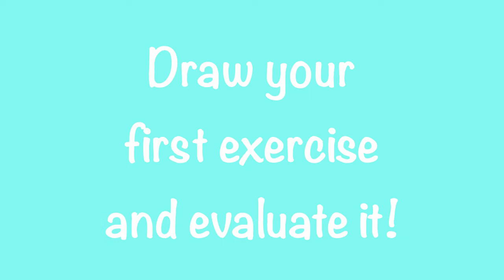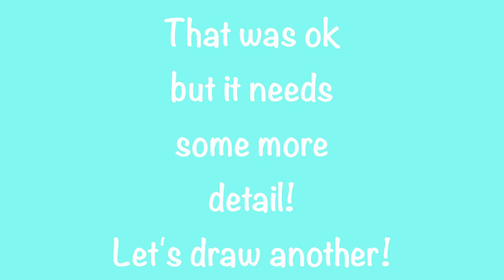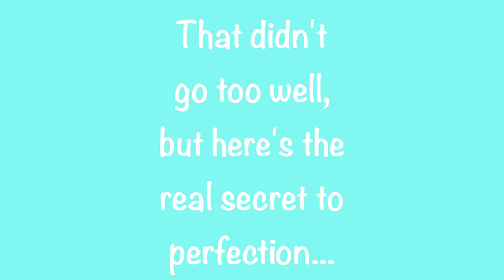Draw Like a Pro! Master the Bouncing Ball Exercise In Seconds!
I am a beginner animator and have been playing with the usual exercises, such as the basic ball exercise. I made this using ToonSquid on my iPad and used an AI voice through Uberduck.AI. This is just a dark and funny take on the old ball exercise and I had a blast making it. I apologize for the slightly low FPS, but I am still learning and can't quite keep up with that many frames just yet. Also, this is not a real drawing lesson, its a parody on the classic bouncing ball exercise. which I do highly recommend since it will help understand motion and timing a bot. If you like this, let me know! If you want to see more, just post in the comments!

for those that are new to my channel, this is a place for cynicism, sarcasm, nihilism, and all the weird stuff you can find on the internet. everything is supposed to be in good fun, so have a blast!